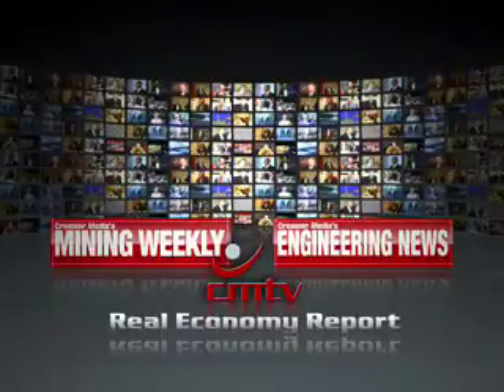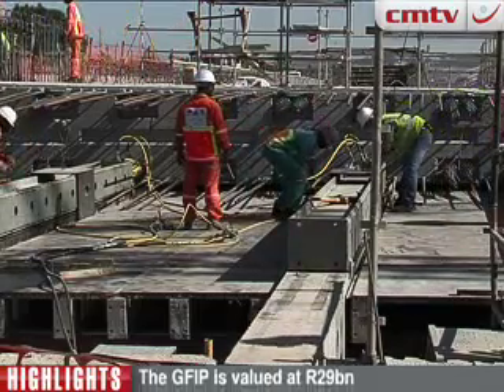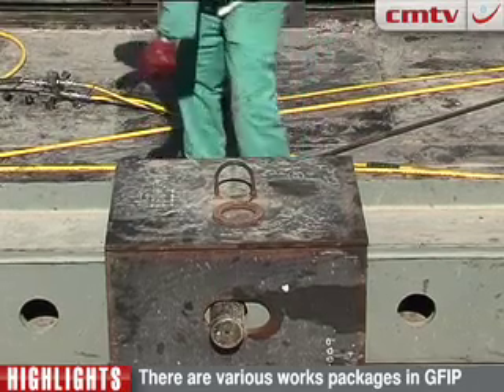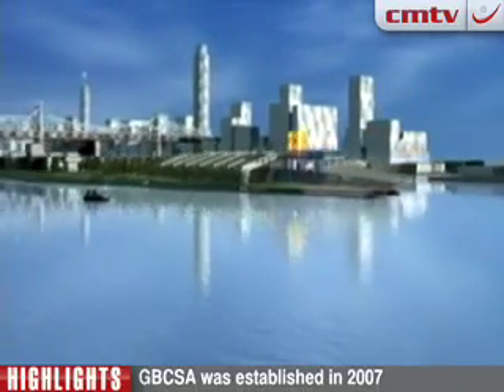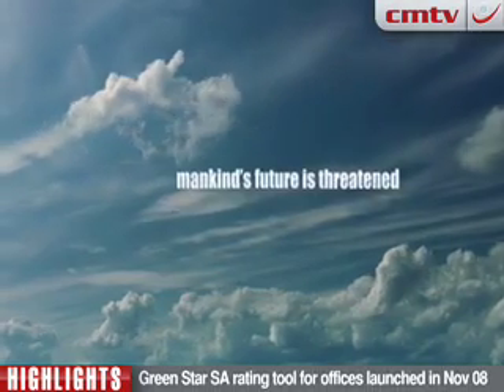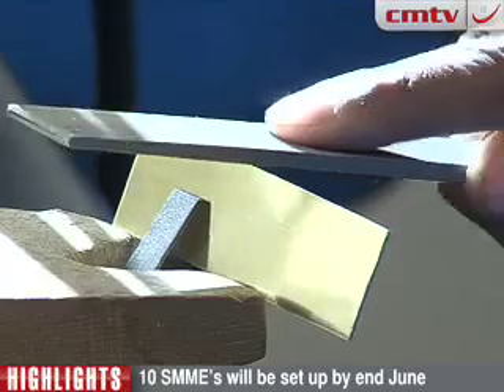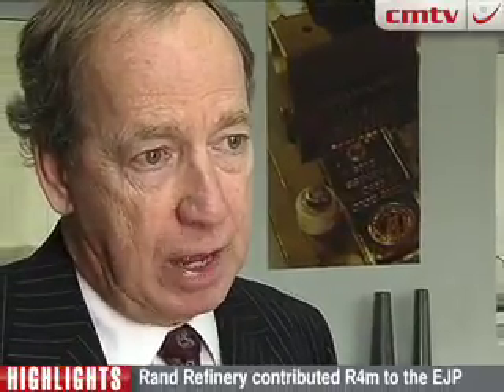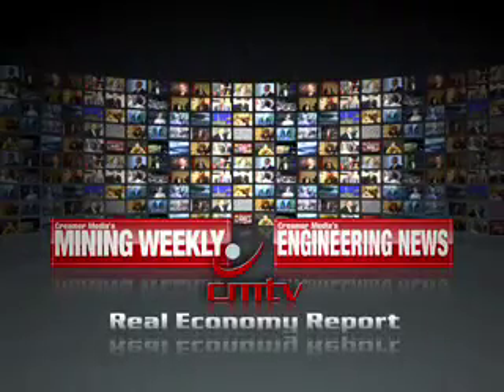Real Economy Report 62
This is the Real Economy Report. Our top stories this week: the Ben Schoeman highway expansion is on track and on time; green building is gaining momentum in South Africa; and the Ekurhuleni jewellery project empowers communities.